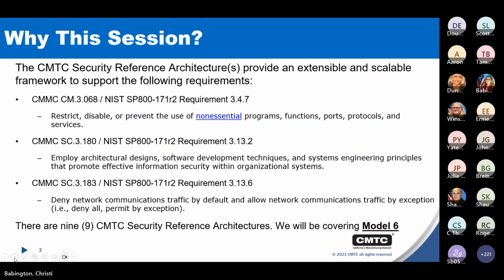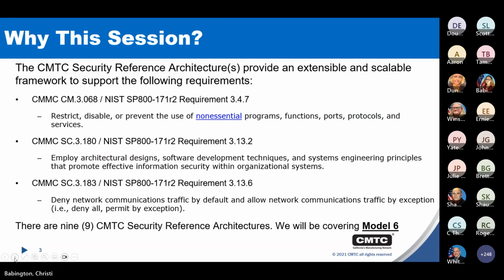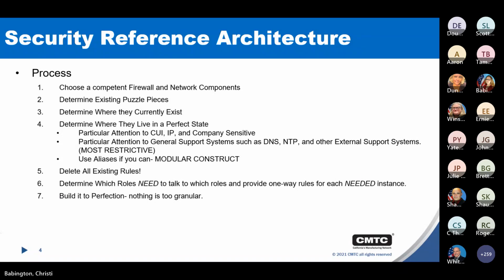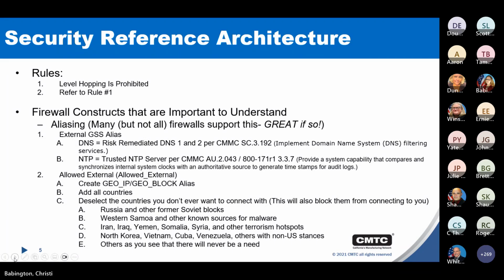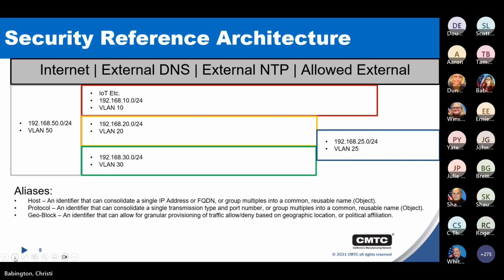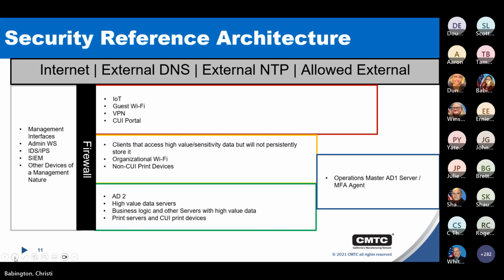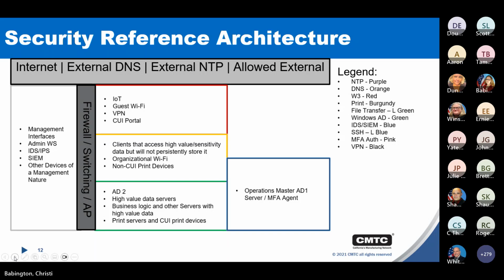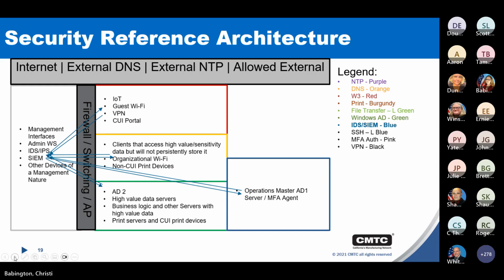Zero Trust Transforming Cybersecurity Core Engineering and Architecture Constructs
May 18, 2023 - Zero Trust: Transforming Cybersecurity -- Core Engineering and Architecture Constructs
2023 年 5 月 18 日 - 零信任：轉變網路安全 -- 核心工程和架構構造